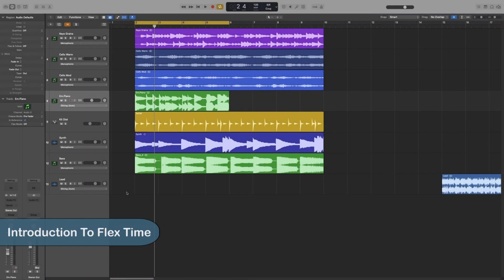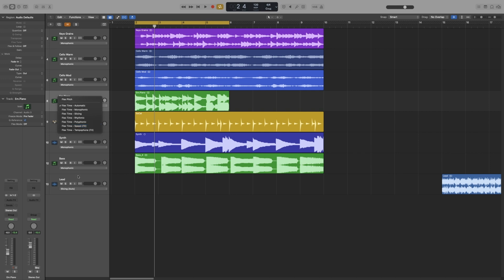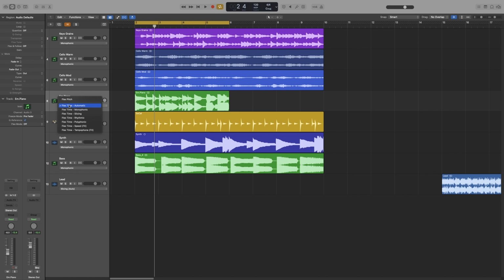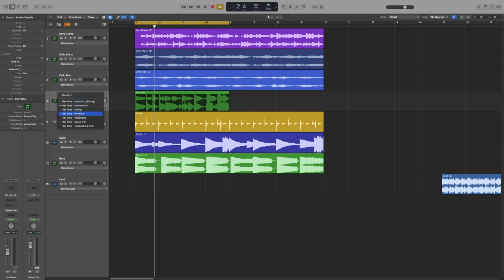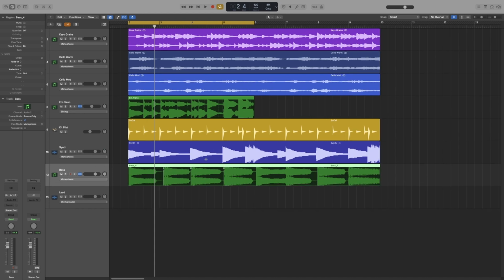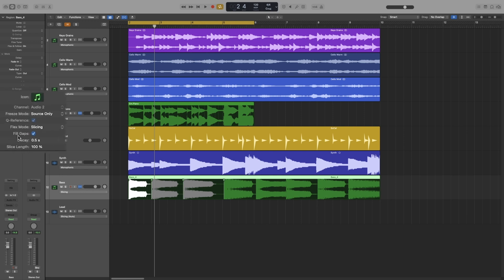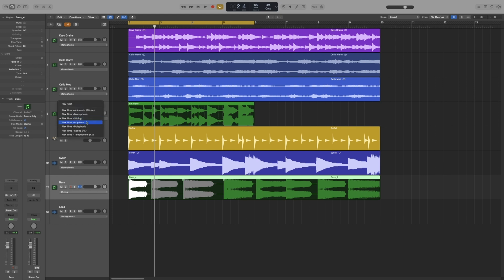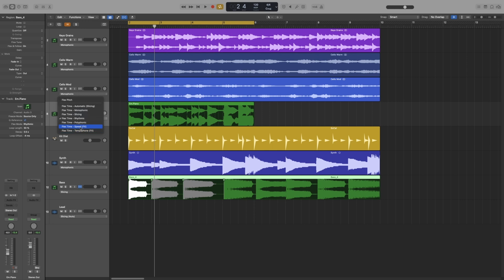Logic Pro Complete Tutorial - 27 Introduction To Flex Time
This is an introduction to Flex Time. I cover what it is, what it does, and I give a brief overview of what each algorithm does and what you should use for the material you have. If you want to see Flex in action with examples, you can skip to the next video.